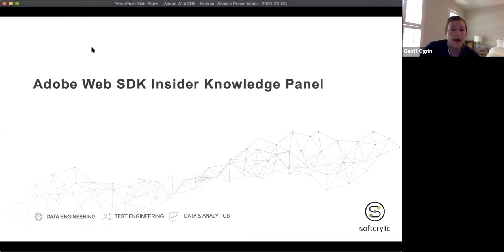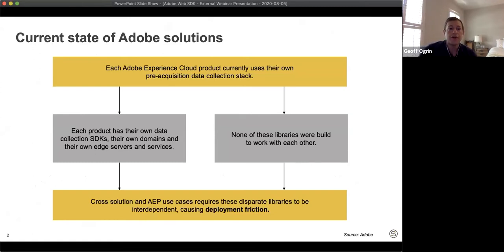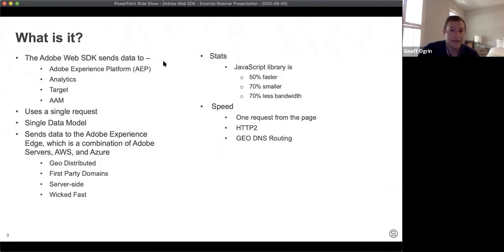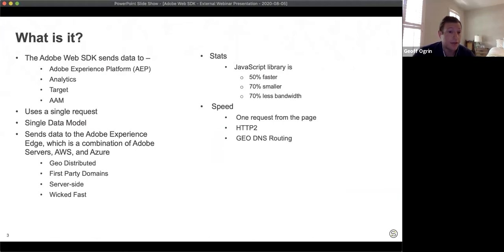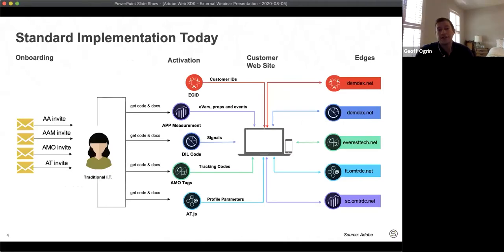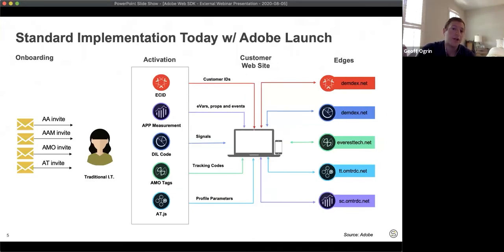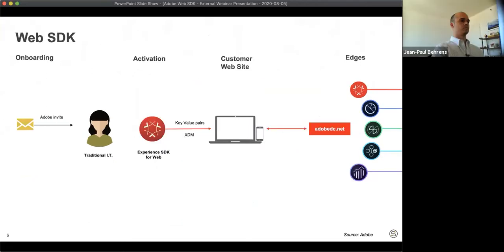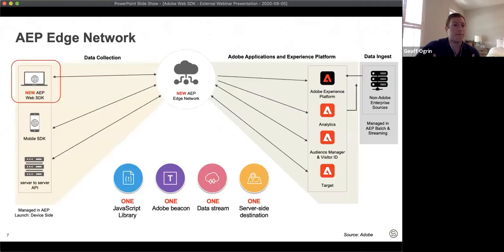Adobe Experience Platform Web SDK Webinar | Softcrylic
If you work with Adobe Analytics or AEP chances are you have heard about the new AEP Web SDK. This enables web analytics teams to deploy a single tag and data schema across all Adobe Experience Cloud products.

We have an amazing panel lined up who recently got their hands dirty with the Web SDK as it took part in Adobe’s Early Access Program. Our panel will share their experiences around the implementation for Analytics, Target, and Audience Manger.

If you are curious, puzzled, or just want to learn more about the new solution this webinar is for you.

Skip to any part in the video by clicking the timestamps below:
Product
1. Do you need to have the AEP product sku to use the new Web SDK? - geoff 6:38
2. What is alloy.js? - geoff 7:50
3. Are the individual libraries for Adobe, Target, AAM, etc. being deprecated? - andy 8:40
4. Is it true that we can send one single beacon? - andy 9:26
TMS
1. Do I need Launch to deploy the Web SDK? - geoff 11:13
2. We just migrated from DTM to Launch; do we now need to migrate to Web SDK? - andy 13:25
Data Layer
1. Does my dataLayer have to be an Adobe Data Layer? - andy 14:32
2. What is XDM and what does it mean to my Data Layer? - geoff 16:26 Analytics
1. Data sends in XDM format now, instead of props, eVars, and events. Can you explain to me how XDM maps to Analytics? - geoff 19:07
2. What happens to the AA variables going forward? - geoff 20:47
3. What happens to QA and Debugging? - geoff 21:34
Target
1. What is different with the Adobe Target Implementation? - andy 23:04
Closing
1. For the early adopters moving to web sdk? What are your thoughts on migrating to? Who is should migrate to it? – Geoff & andy 27:20